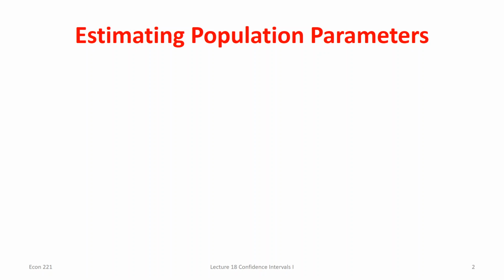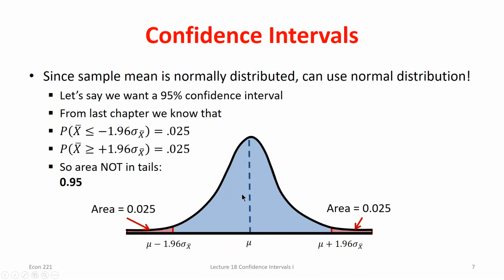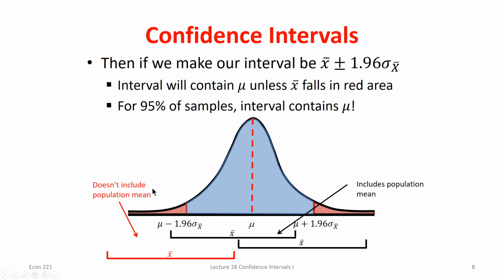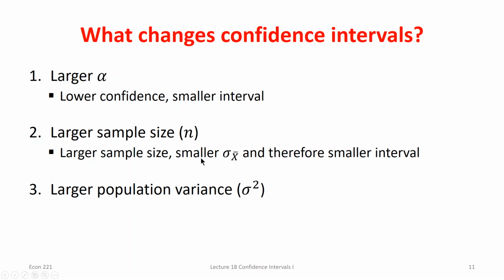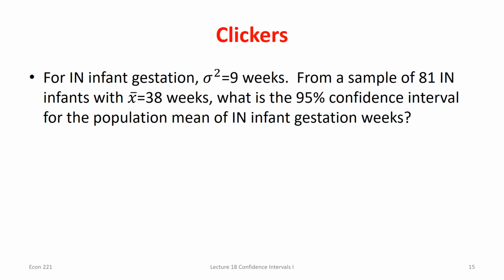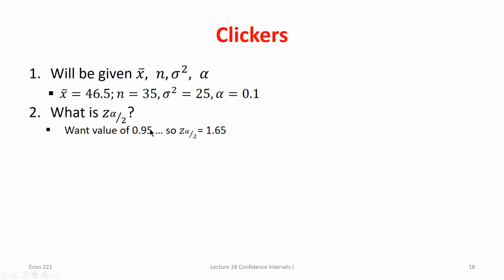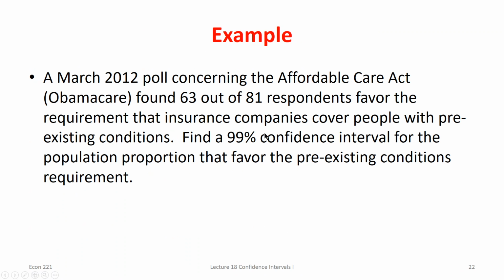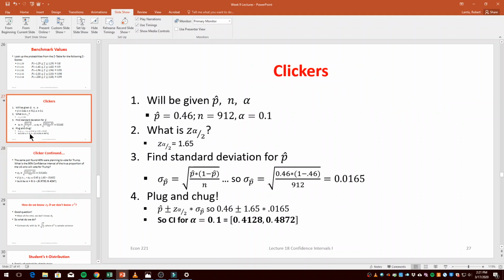ECON 221 Week 9 Lecture 1